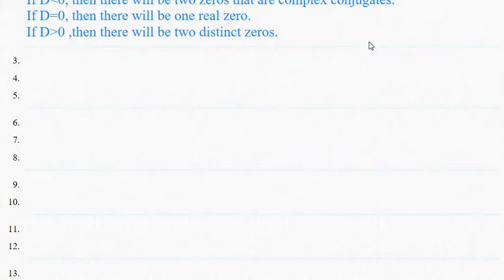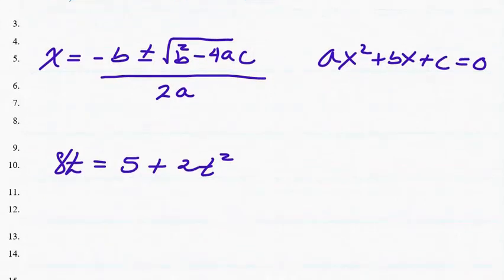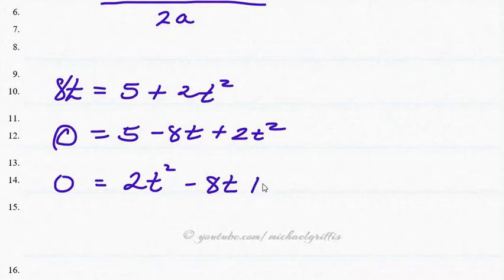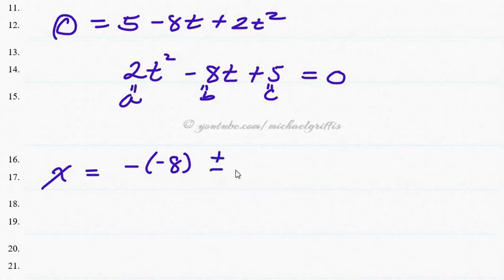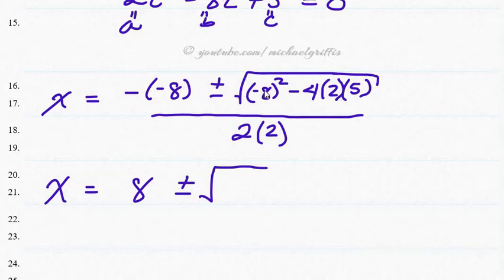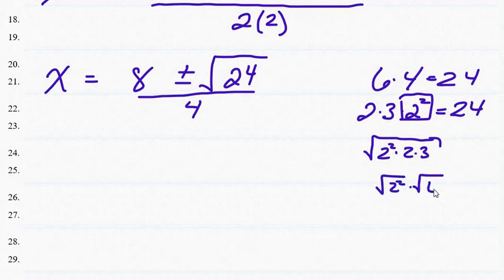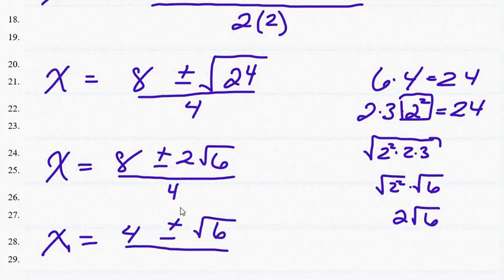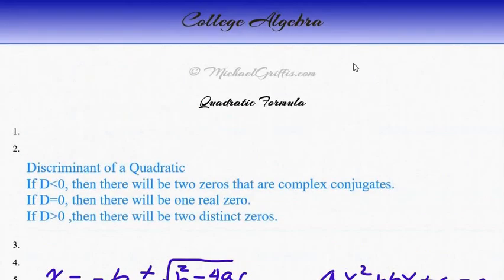College Algebra Quadratic Formula